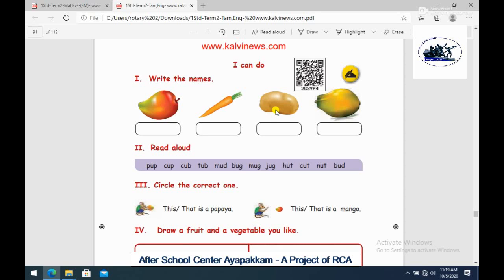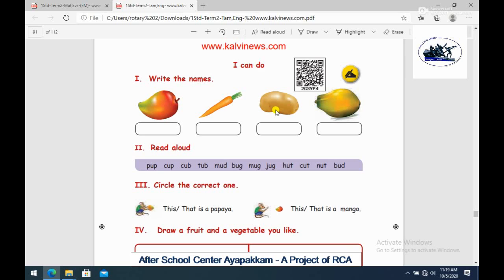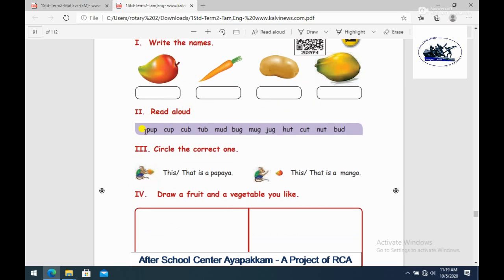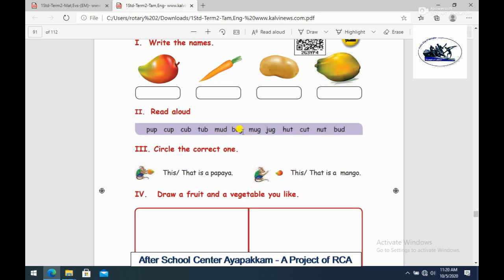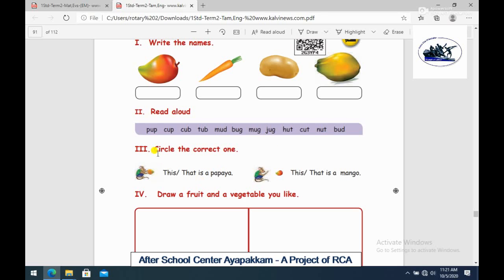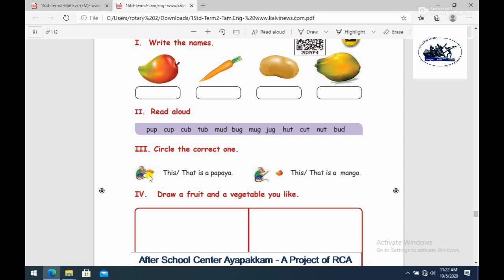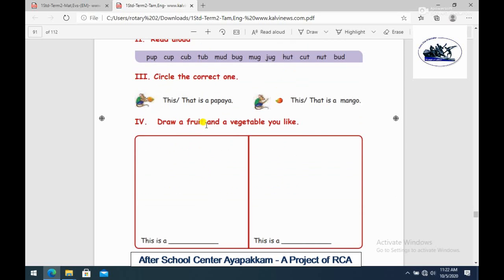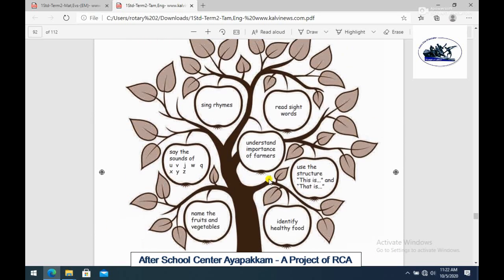Rotary Club of Ambattur Class 1st English Healthy Food Part 5 Evaluation 1